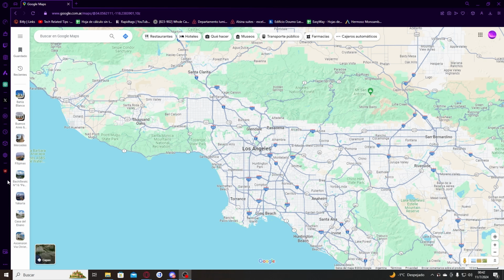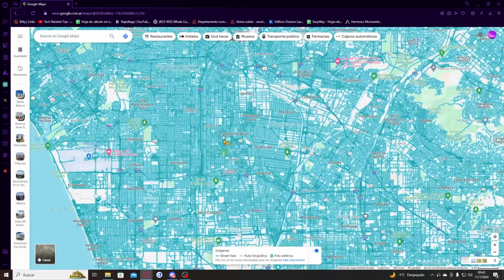How to See Old Street View Pictures (2024) Travel Back in Time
In this video, you'll learn how to explore old Street View pictures and travel back in time using Google Maps in 2024. Discover the steps to access historical Street View imagery, allowing you to witness changes in locations over the years. This tutorial will guide you through using Google Maps' time slider feature to select specific dates and view archived Street View photos from different periods. Ideal for history buffs, travelers, and anyone interested in seeing how places have evolved through the lens of Google Street View.